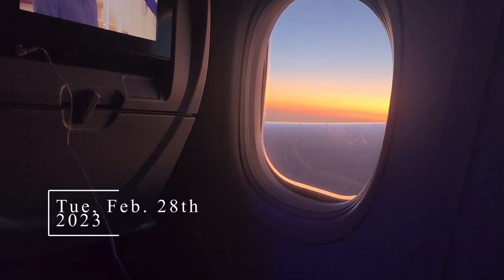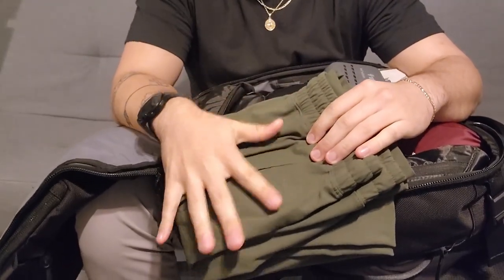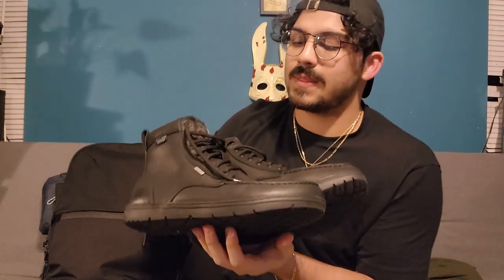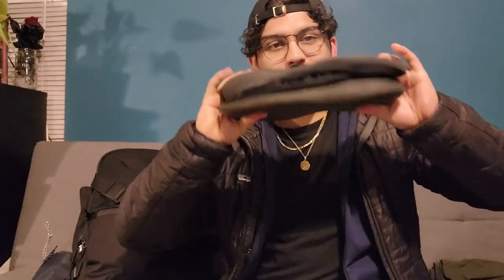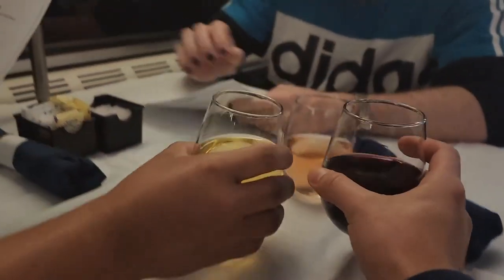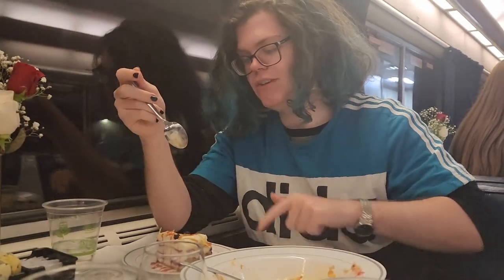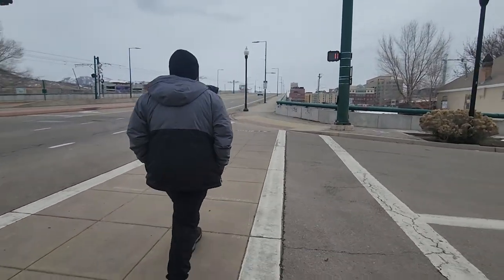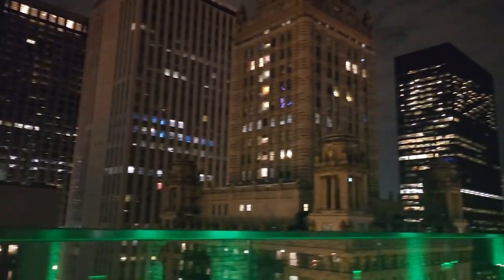A Trip on Amtrak's Famous Train - The California Zephyr!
Join my friends and me as we board one of Amtrak’s most scenic routes in the U.S. - The beautiful California Zephyr! We start from Florida and make our way to Chicago, then cross four states to reach Salt Lake City, Utah.

Got any questions about the products/gear I’ve tested out?

Artist: Giorgio Di Campo for FreeSound Music

Song: A Quiet Time
Artist: David Ferguson & Matt Sweeny